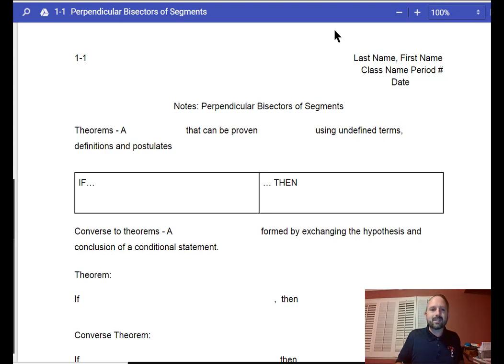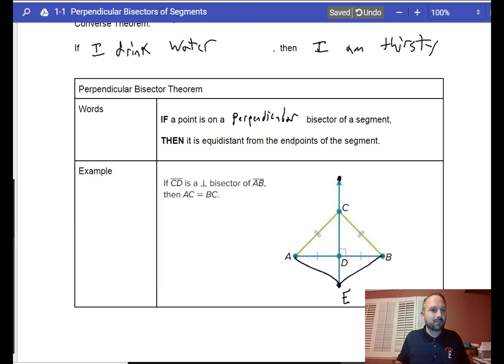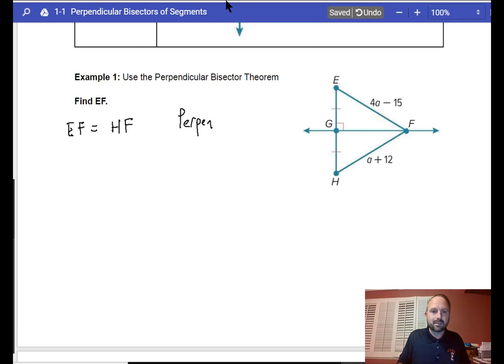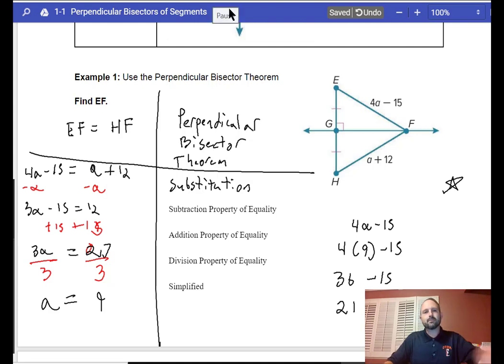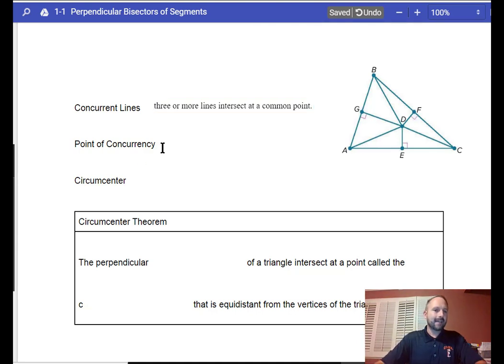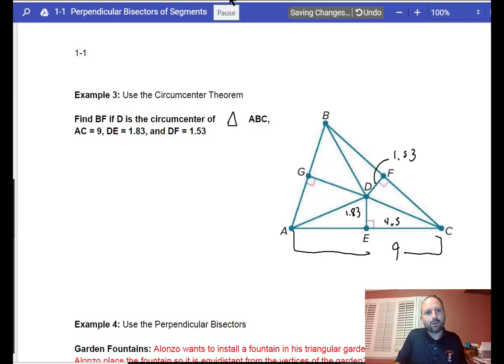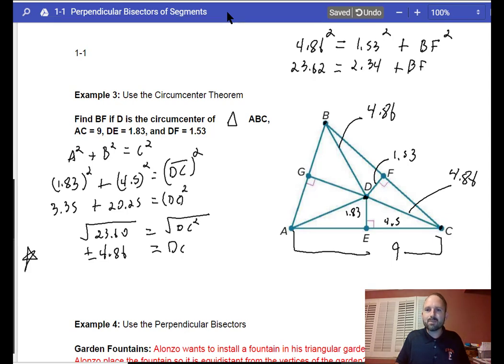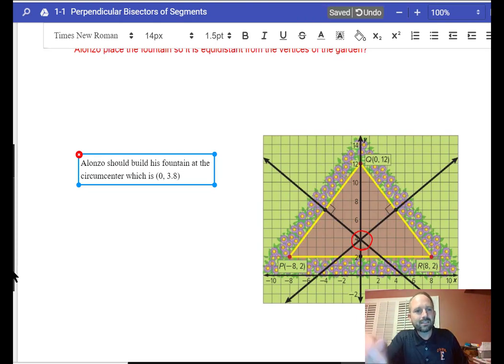Int2 Perpendicular Bisectors of Segments